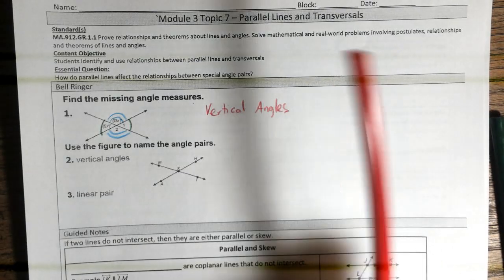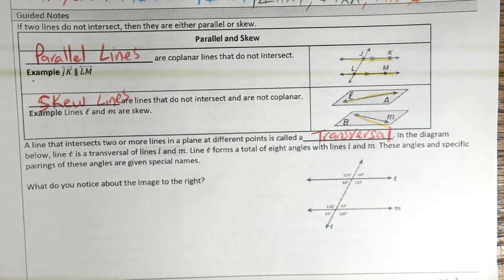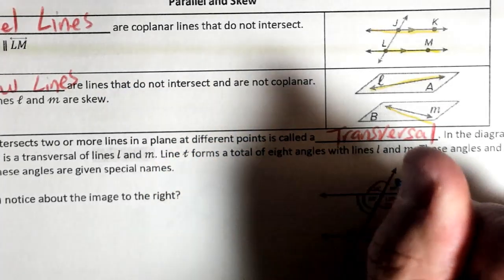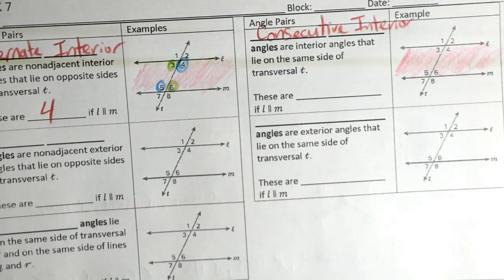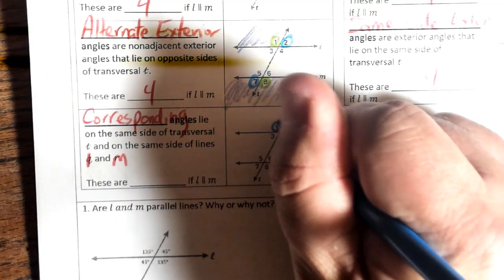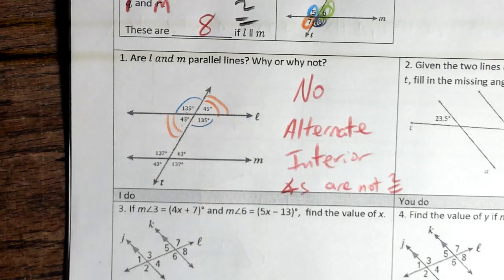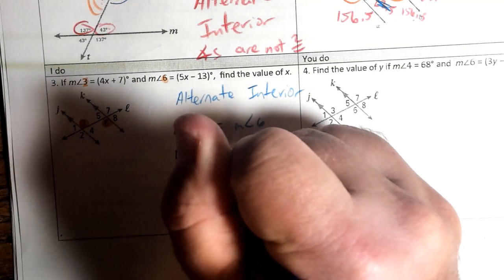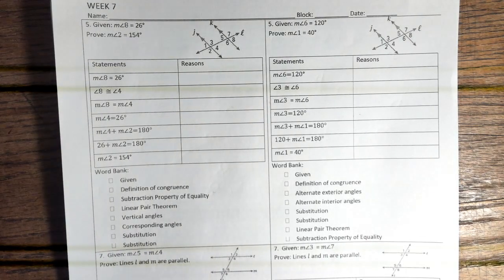Module 3 Topic 7 Parallel Lines & Transversals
Module 3 Topic 7 Parallel Lines & Transversals.  FCHS Geometry